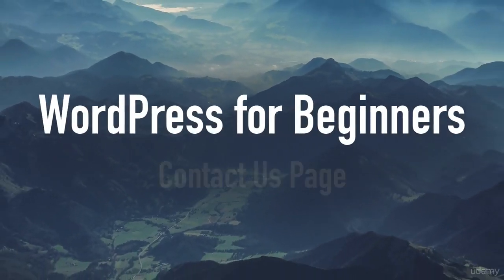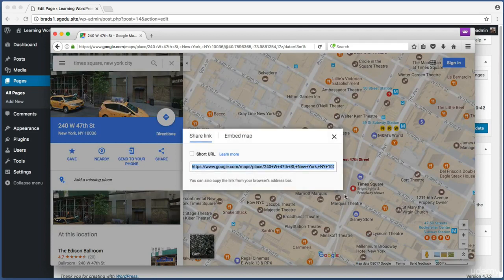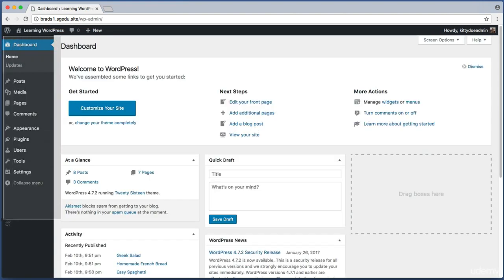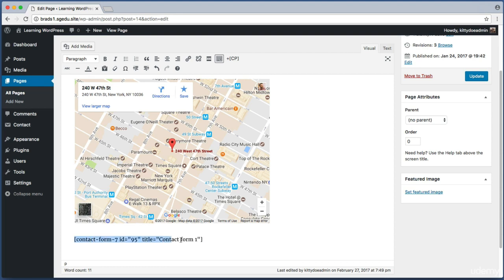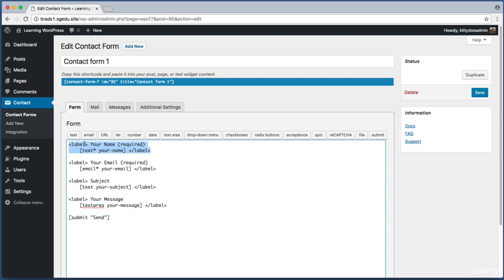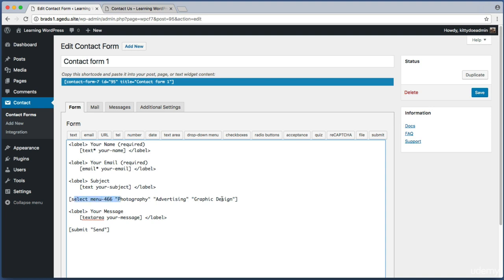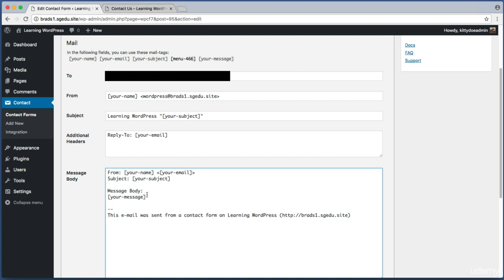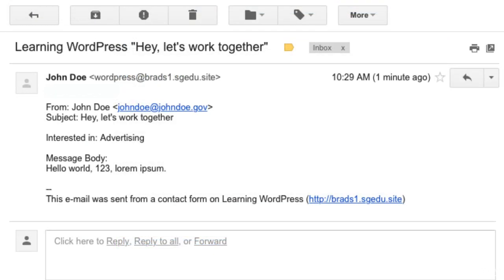8.1 Let's Create a Contact Page